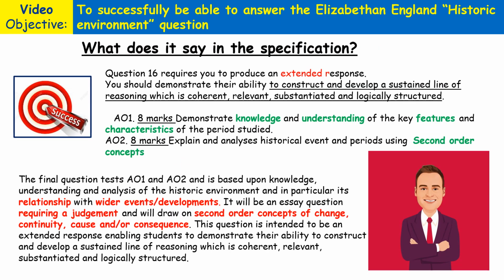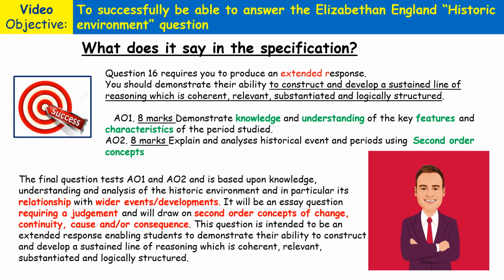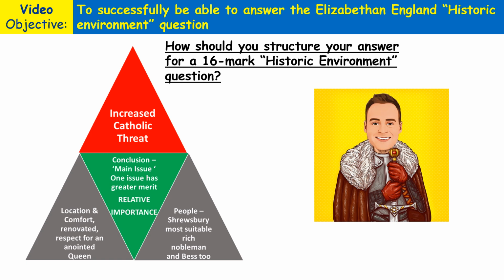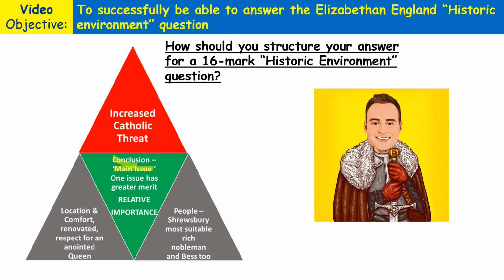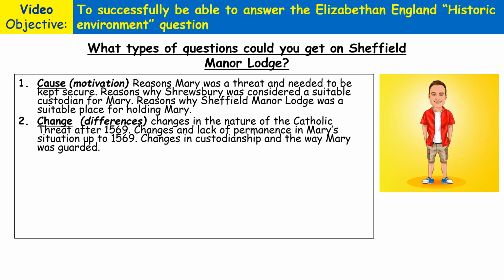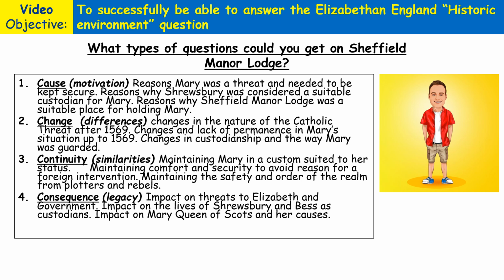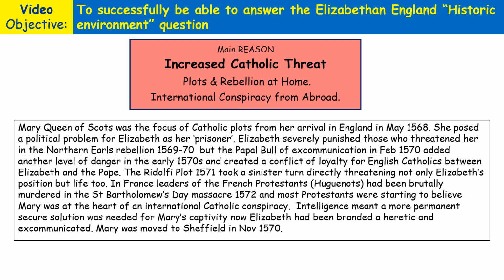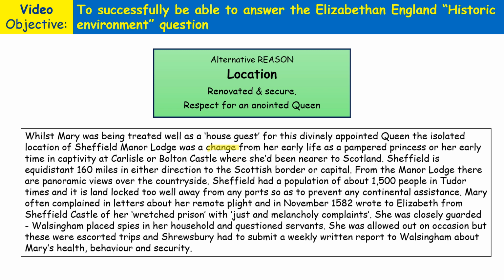How to answer the GCSE History EE Historic Environment question - (Sheffield Manor Lodge tips)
A video outlining how to answer the AQA GCSE history Elizabethan England 16 mark historic environment question.